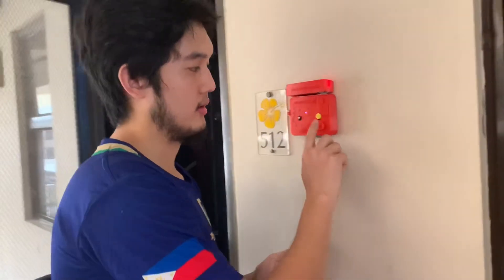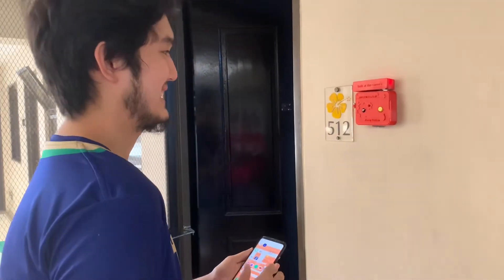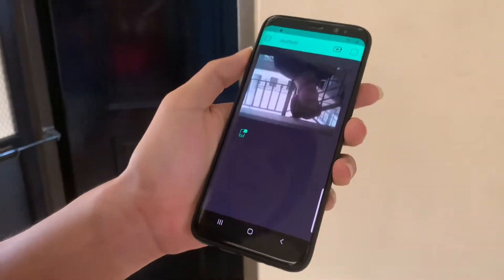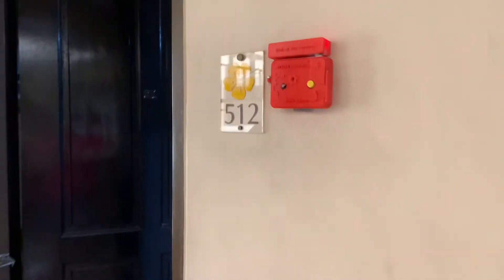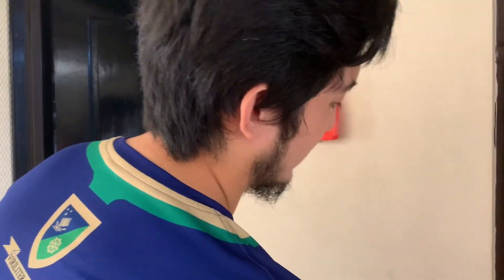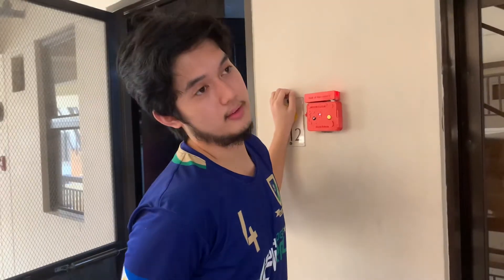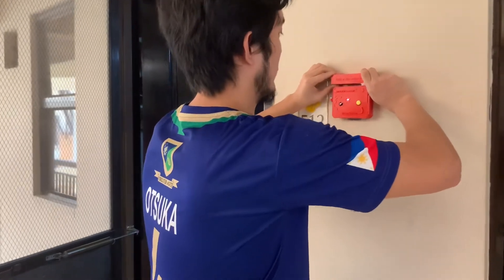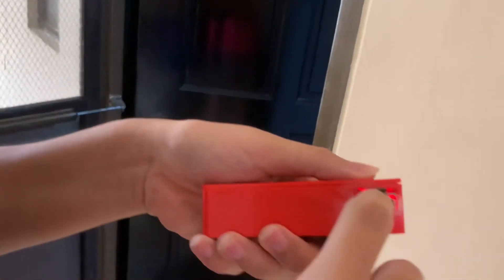Doorbell using esp32cam and blynk app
Made a doorbell cuz wala lng it’s cool. Uses esp32cam and blynk app. The photo that shows in the phone is inverted cuz I misplaced the hardware inside HAHA oh well.

Thank you to Jem, Kurt, and Cath for helping with the design